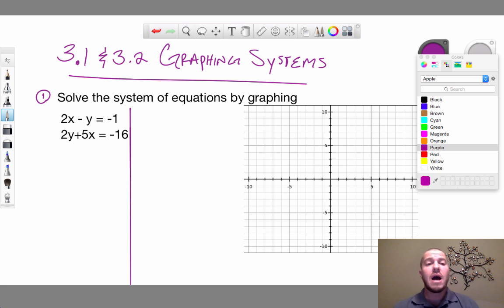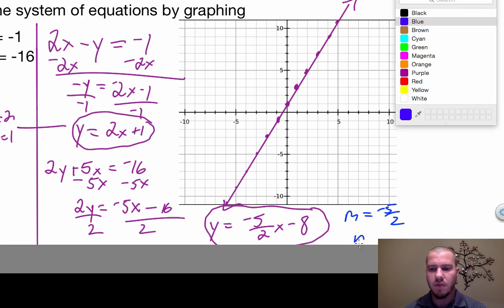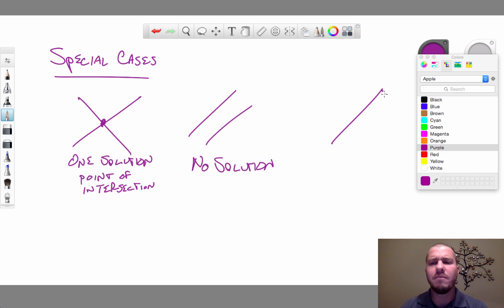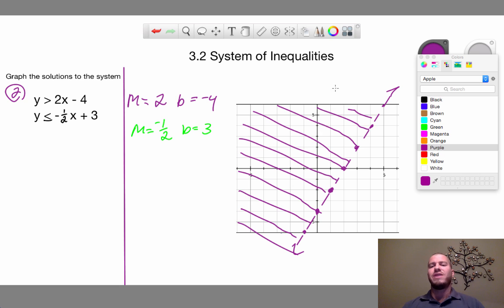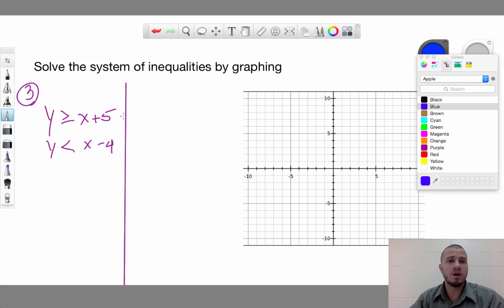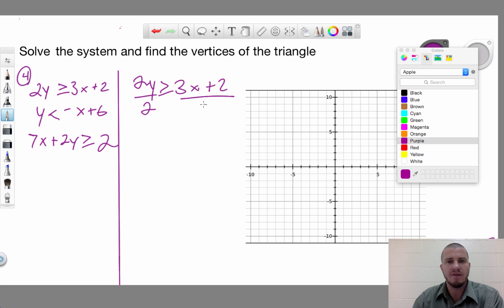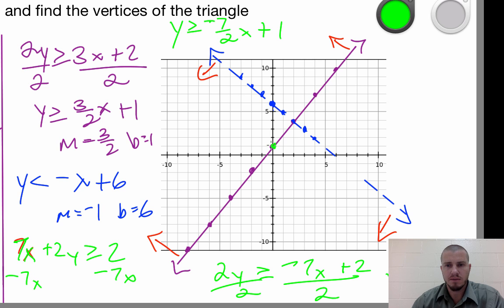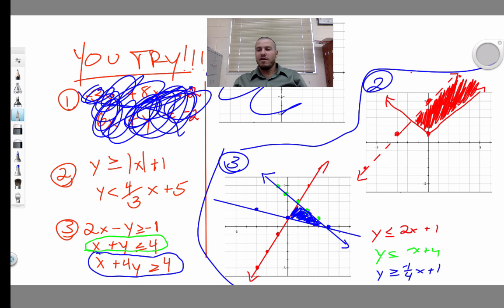3.1 and 3.2 Graphing Systems